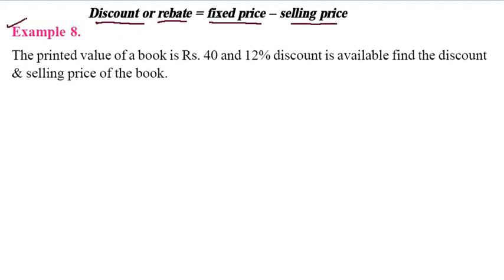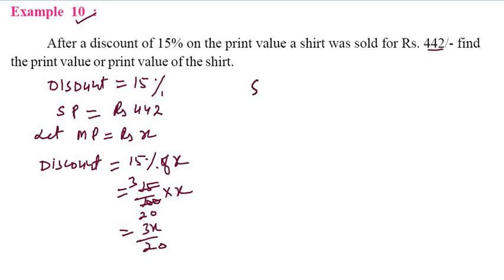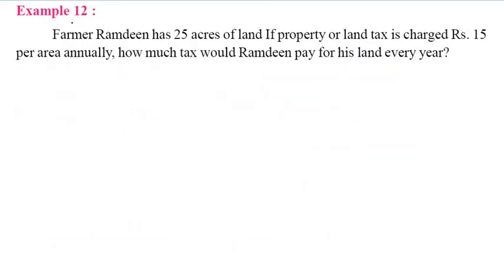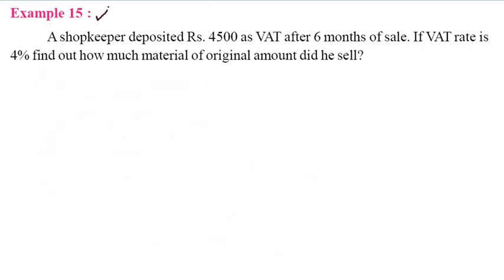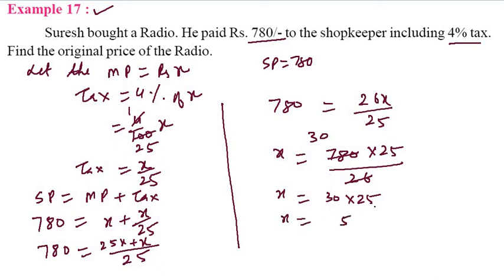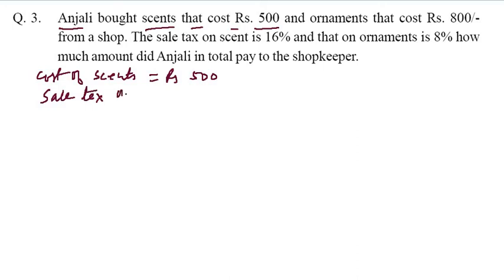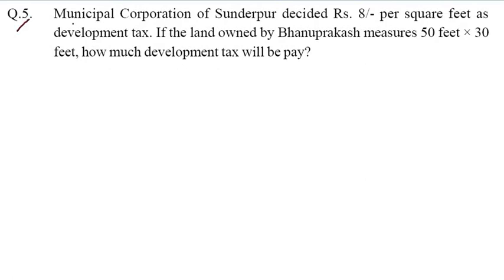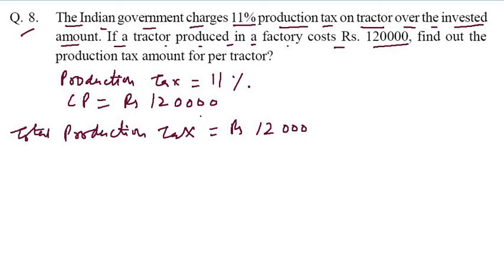Class 8 MATHS Application of percentage exercise 13.4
In this exercise all the questions of VAT gain loss with selling prise are explained